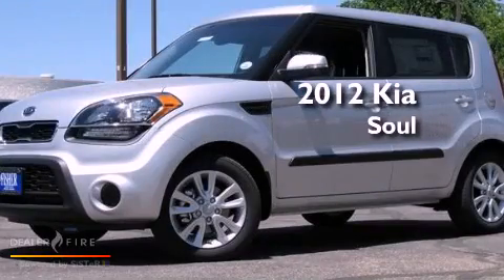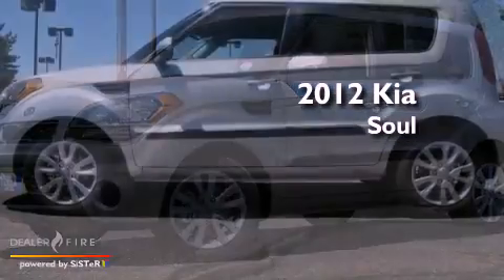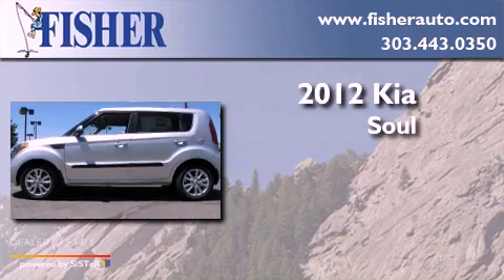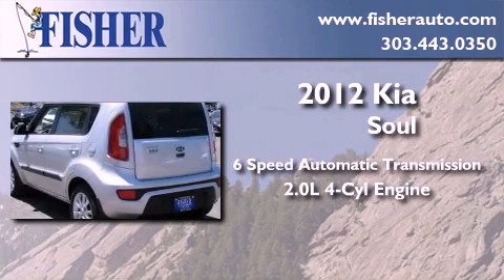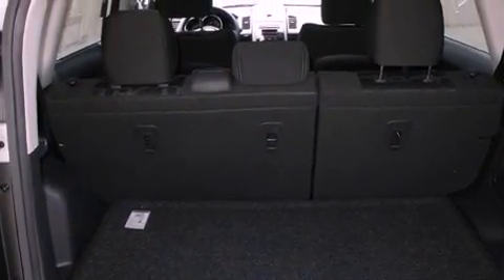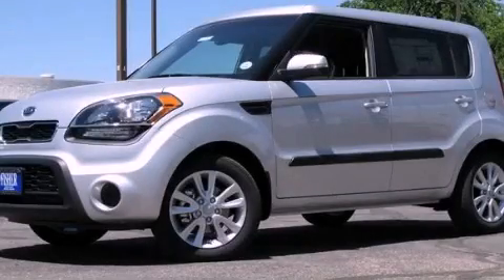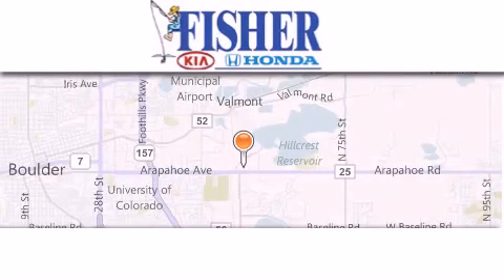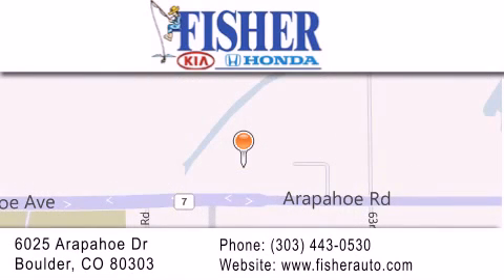2012 Kia Soul Westminster CO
Year : 2012
 Make : Kia
 Model : Soul
 Engine : i4 2.0l
 Trans . : automatic
 Exterior : silver
 Miles : 12
 Interior : black
 Stock : 121332

 2012 Kia Soul Boulder CO